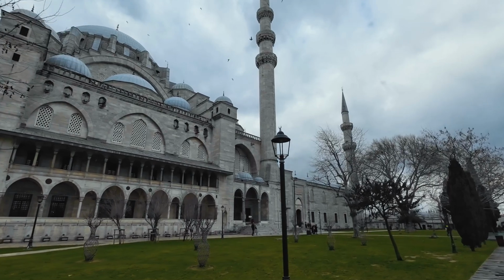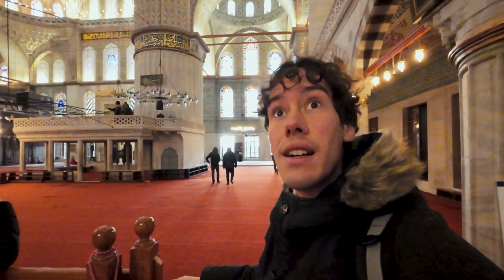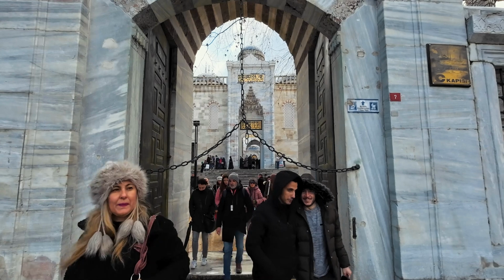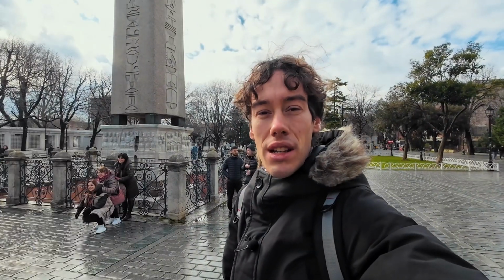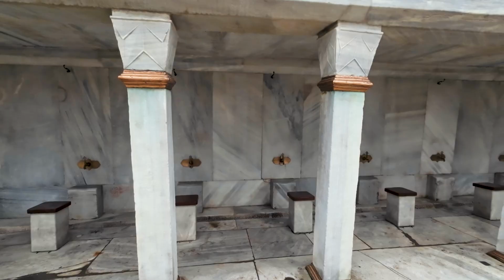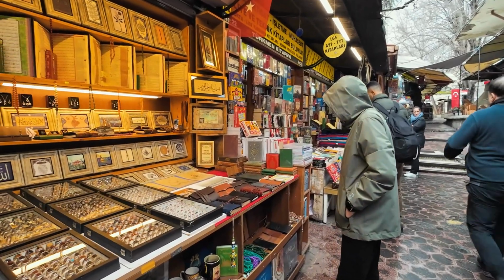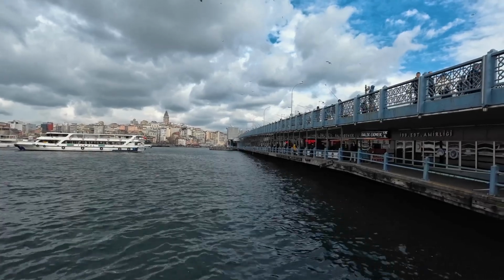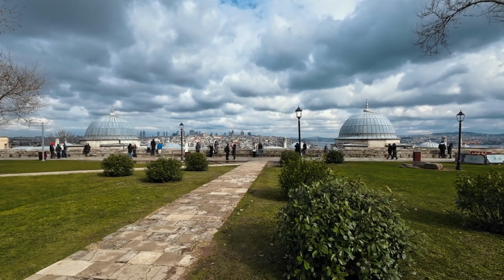TOP 9 Things to do in Istanbul in ONE day | Your Istanbul Türkiye Guide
Istanbul has many places to visit and what are the best things to do? This guide will give you the top 9 things to do in Istanbul, when you only have one day to visit Istanbul, the capital of Türkiye or Turkey.

The European part of Istanbul is definitely the more famous side, compared to the Asian side in Istanbul. There are buildings such as the Hagia Sophia, Blue Mosque and the Obelisks that are pretty amazing to see. But you even have the time to go a bit further to see the Grand Bazaar or the Egyptian Bazaar, Galata Bridge or Galata Tower.

So here are the top 9 things to do in Istanbul when you only have 24 hours?

W H E R E  T O  S T A Y

00:00 Istanbul introduction
00:42 Blue Mosque
01:16 Inside the Blue Mosque
01:58 Practical information to visit the Blue Mosque
02:43 Obelisk of Theodisius
03:54 Changes to Hagia Sophia
05:06 Mistakes of the Grand Bazaar
06:02 A hidden Mosque
07:01 Egyptian Bazaar
07:13 Galata Bridge
08:00 Galata Tower

+ DJI Osmo Mobile 2
+ Sound Recorder
+ Pixel 5

Would you visit Istanbul in one day when you only have 24 hours to explore Istanbul?